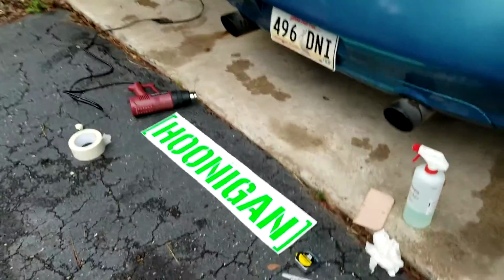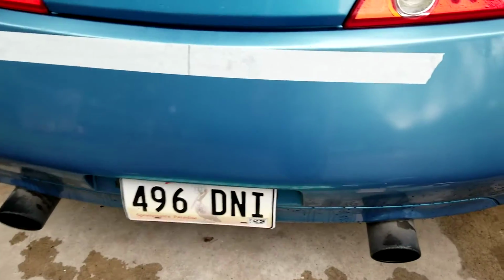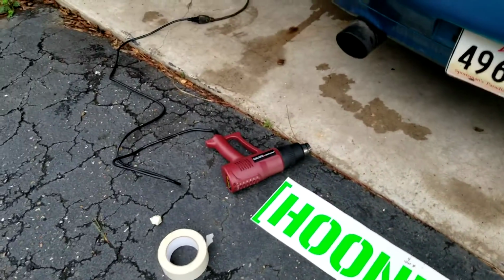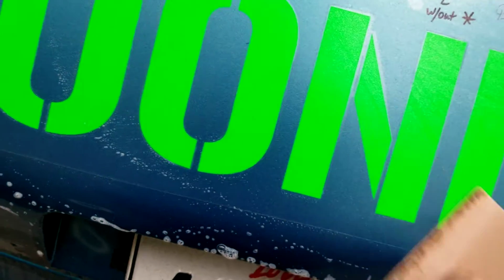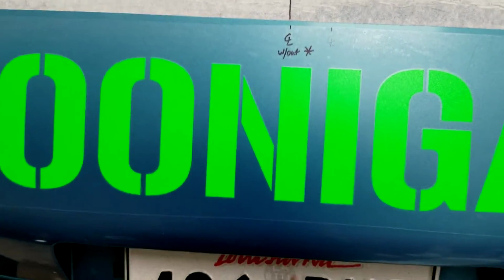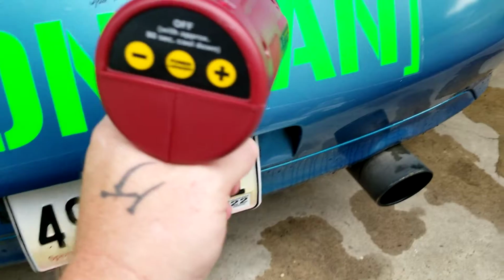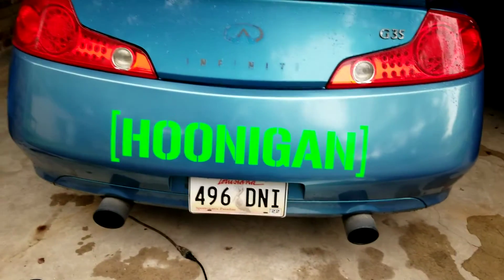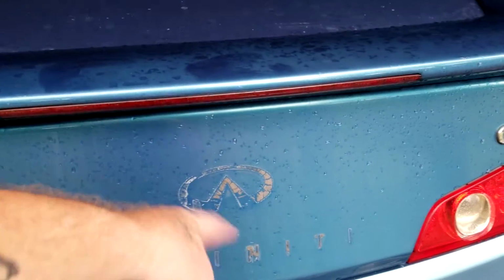Decal tutorial DIY